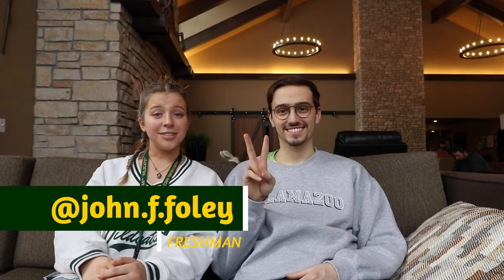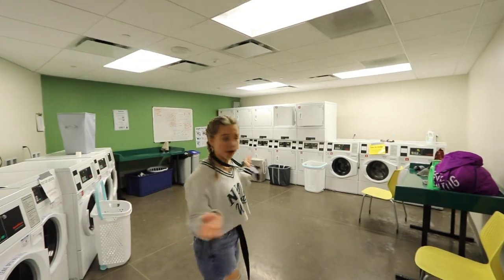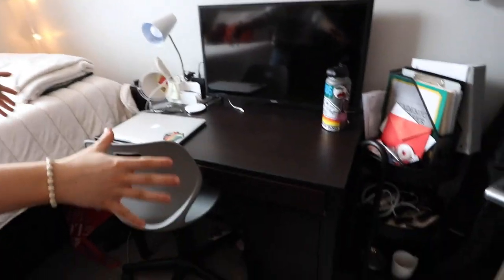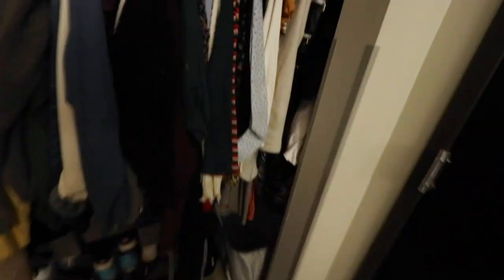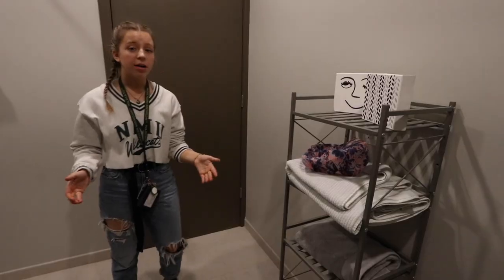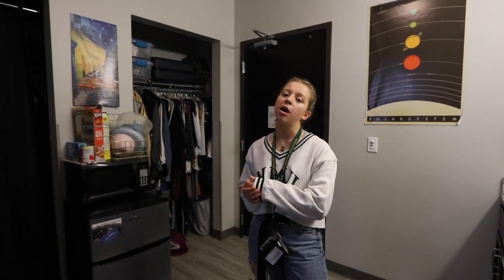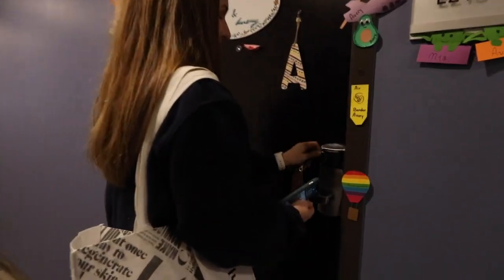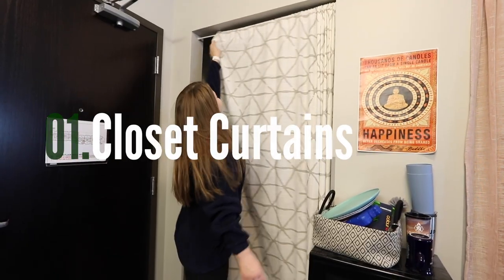NMU DORM TOUR || Housing at Northern Michigan University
Northern Michigan University freshman Josie Hodges shows different ways to configure your room and walks through the laundry, kitchen and study areas in the on-campus residence halls.